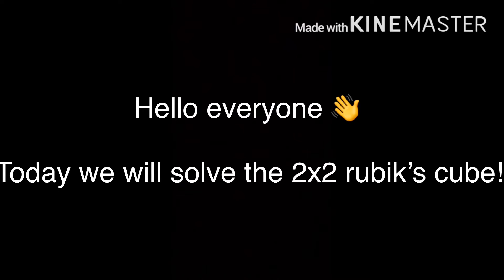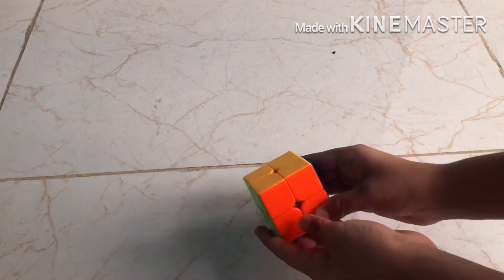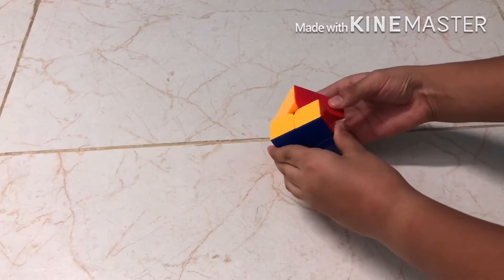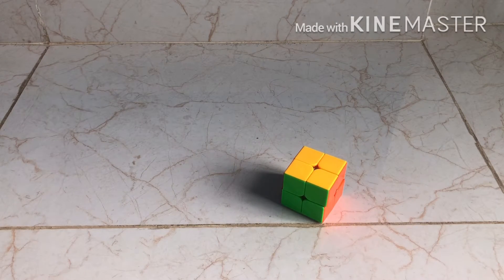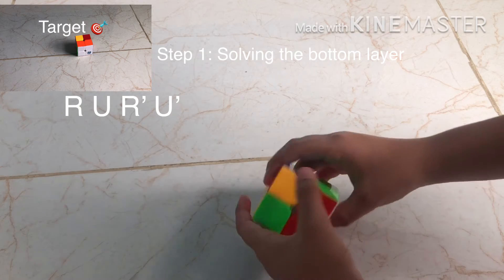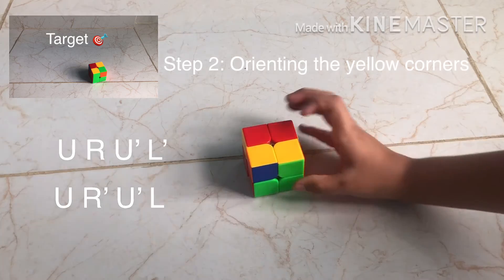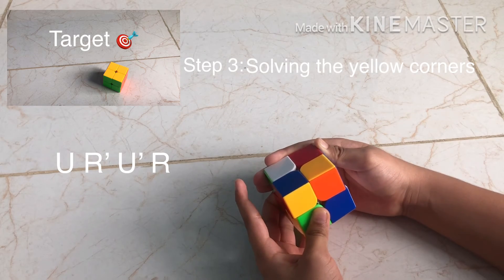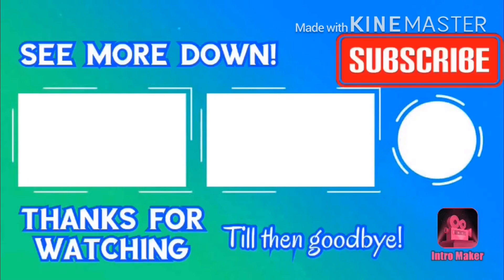How to solve the 2x2 Rubik’s cube. Tutorial.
Hello everyone! Do u want to solve The 2x2 Rubik’s cube? Watch this!

LSS!

Timestamps: Solving the bottom layer: 3:08
                        Orienting the yellow corners: 3:57
                        Solving the yellow corners: 5:20